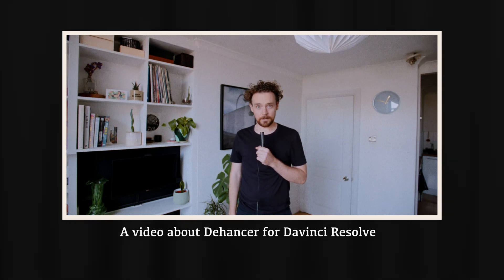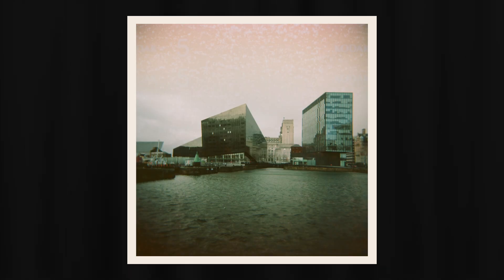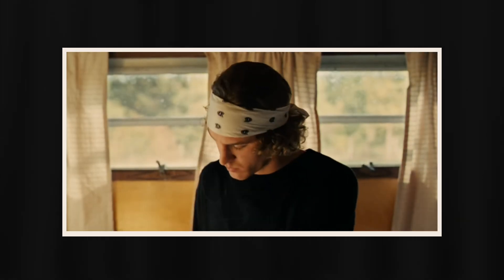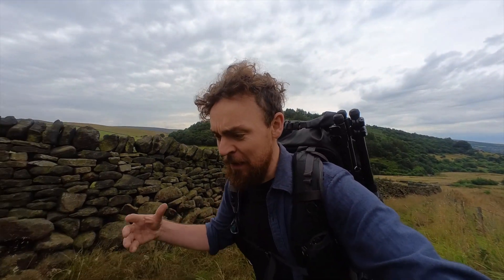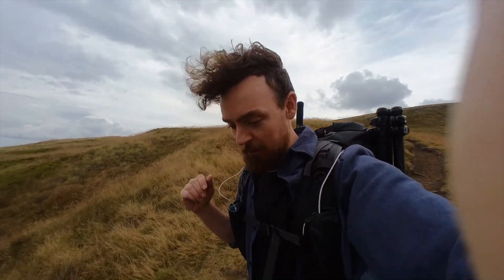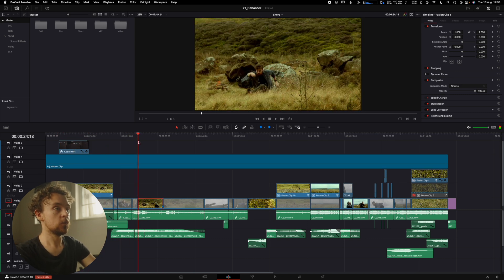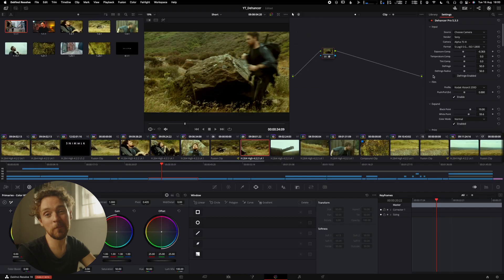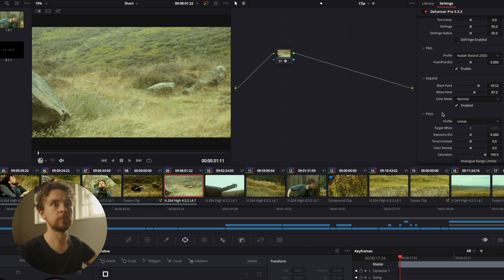How to colour grade with Dehancer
AD: I have been given a copy of Dehancer in exchange for making this video.